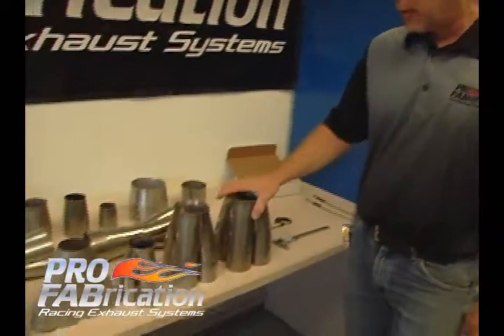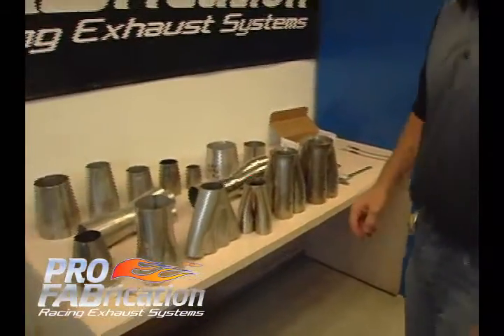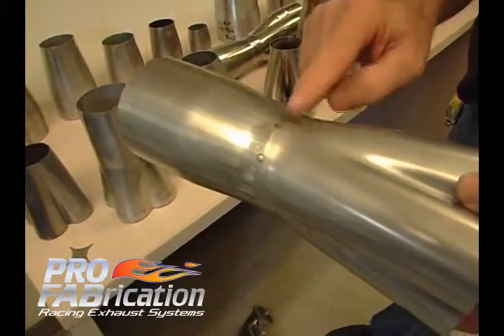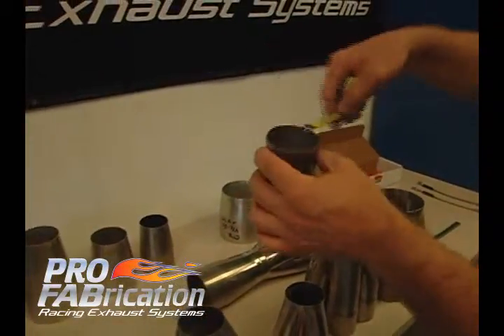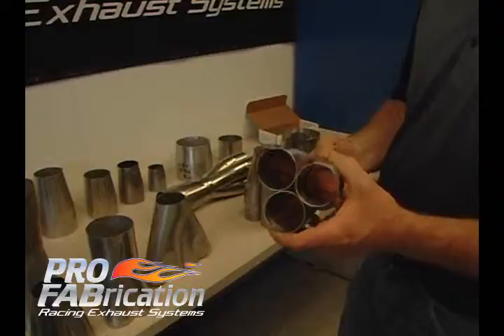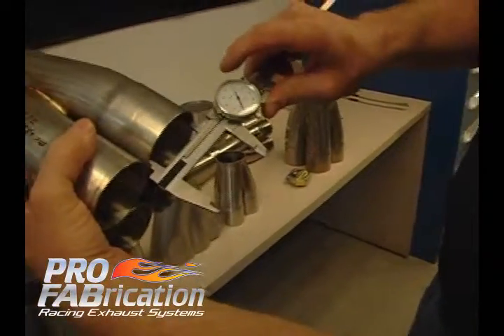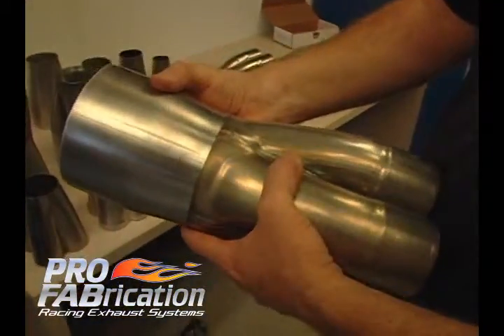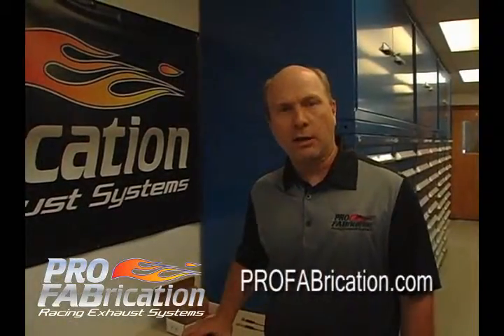PRO FABrication Racing Headers Explaining Collectors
Steve Sousley explains header collectors